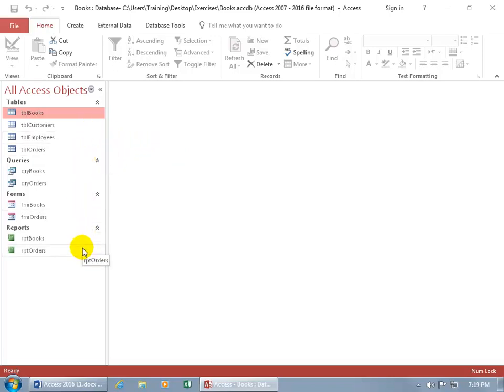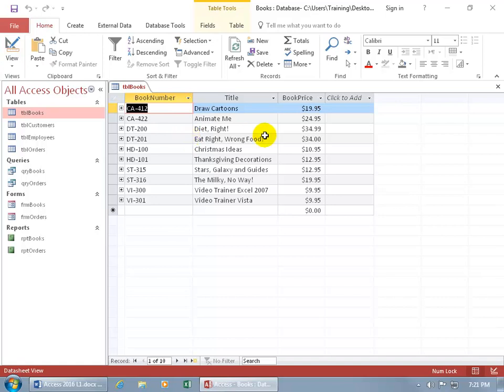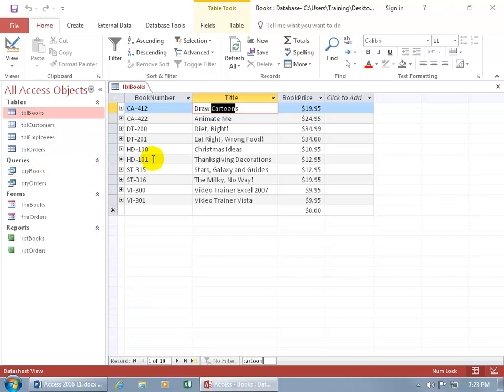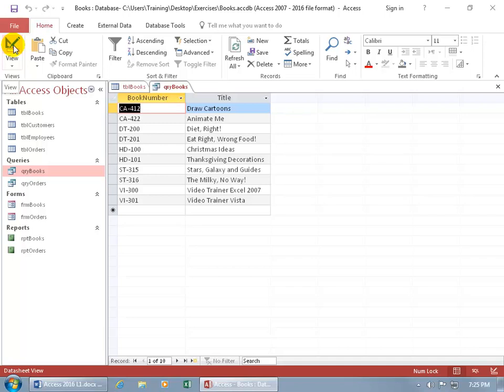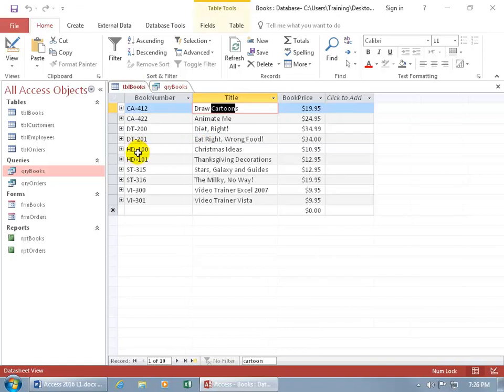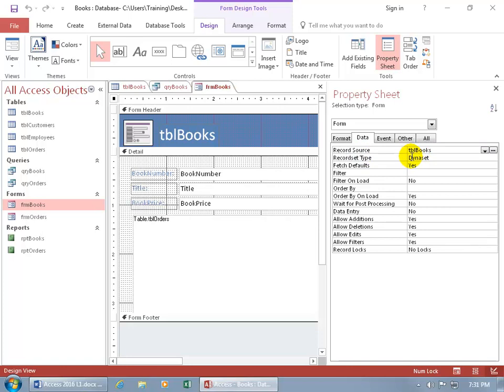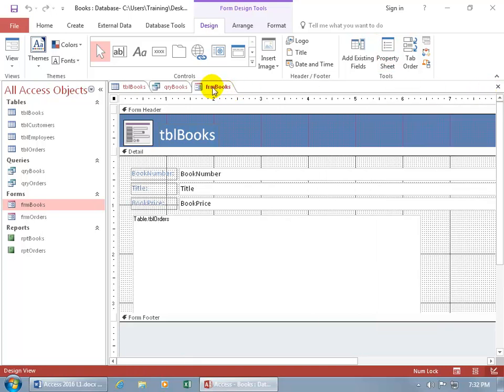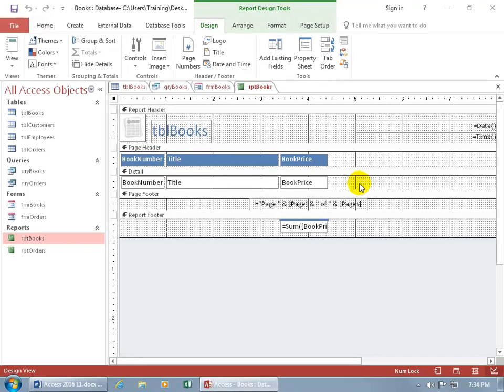Access 2016: Basic Introduction to Tables, Queries, Forms & Reports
Access 2016 training video on the basics of the four major objects in Access including: Table, Query, Form and Report.